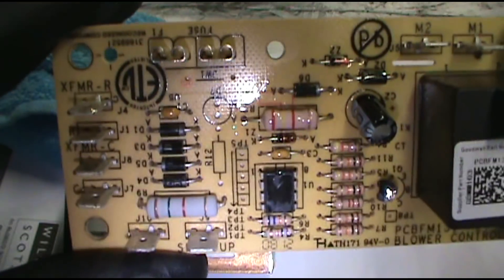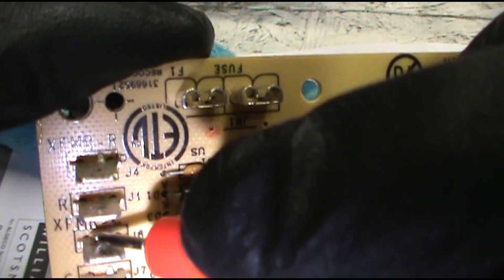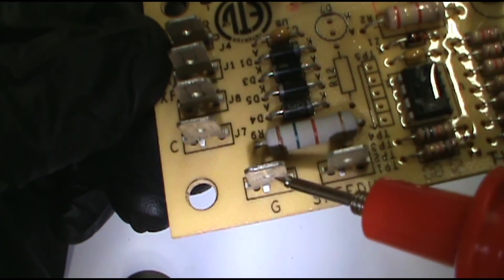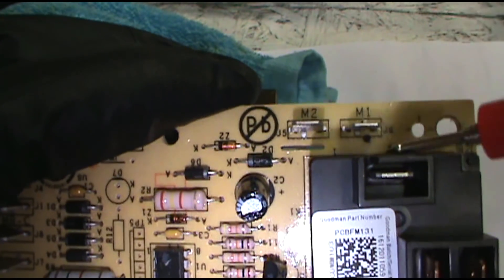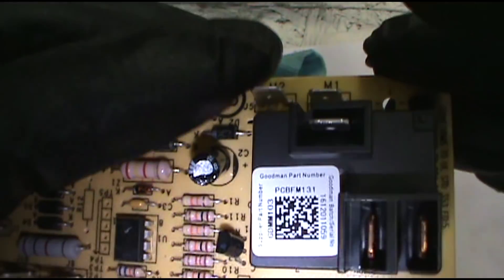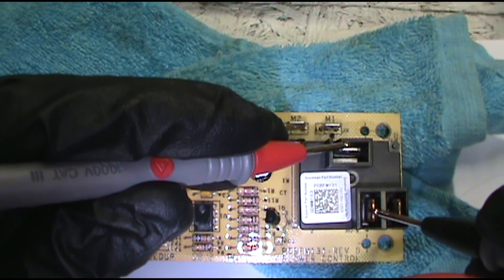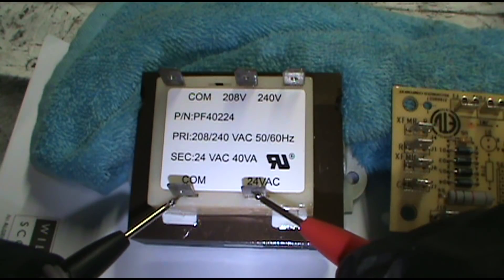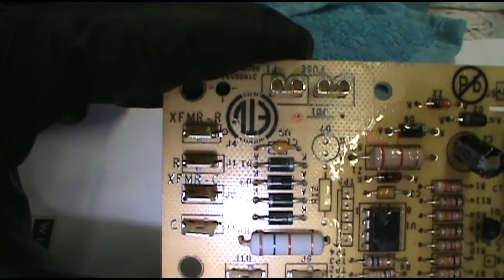Going Over A Blower Control Board HVAC